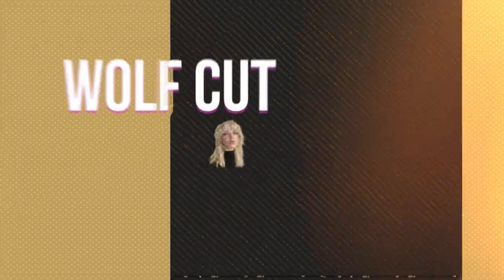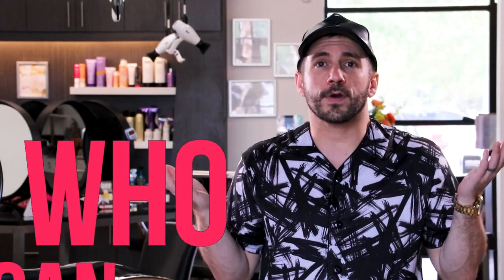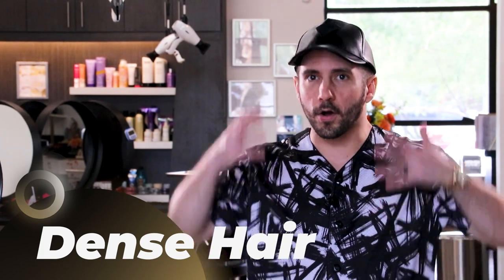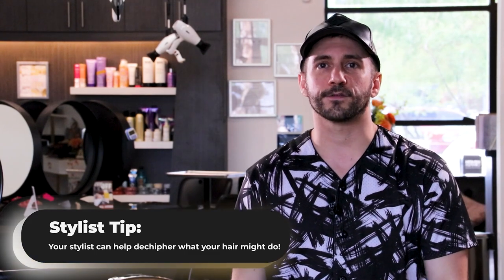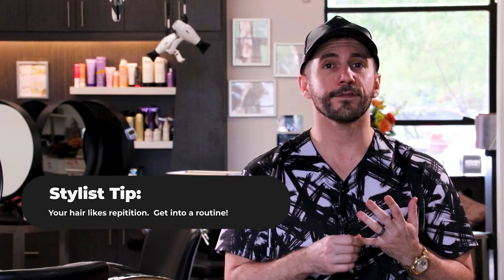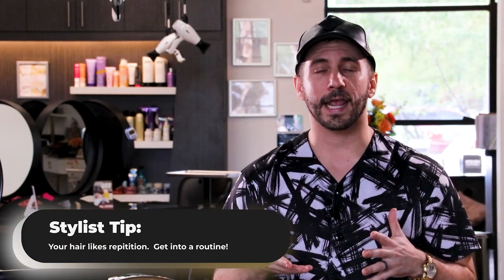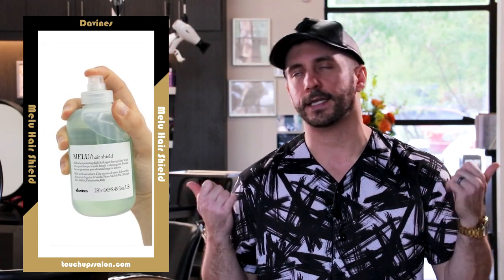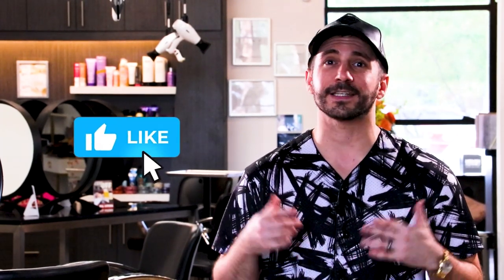Should You Get a Wolf Cut?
The wolf cut is the hottest hair trend on TikTok but what is it?

The wolf cut is an edgy and fun version of the new shag haircut that has been so popular on the socials! Everyone should be thinking about lightening up their look by getting their hair layered and up and set free.

Anthony Colello master stylist and founder of TouchUps Salon will guide you through all the decisions you need to think about in order to decide if this is the cut for you.

Anthony will walk you through length, texture face shapes and styling the wolf cut so you know exactly what you need to know about this rocking haircut.

Don't forget styling! what are some good tools and products to get that wolf cut big and beautiful. Anthony will go over this also!

Anthony's Insta: @ModelMakerzHair
TouchUps Insta: @touchupssalon

0:00 Intro
0:29 What is a Wolf Cut?
1:04 Who can wear it?
2:43 What length is best?
3:36 Face shapes
7:14 What about styling?
9:23 Best Products